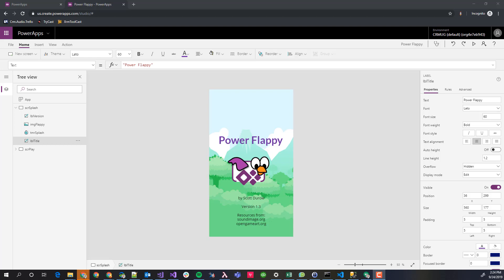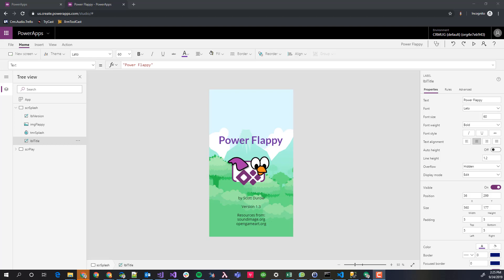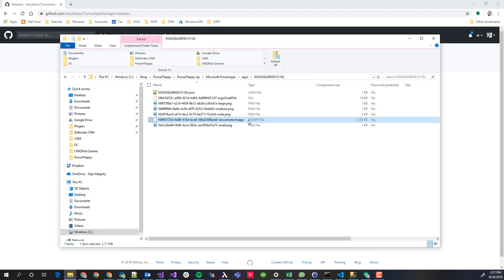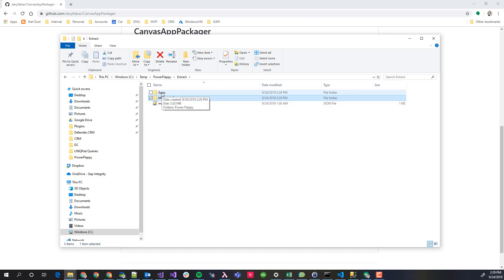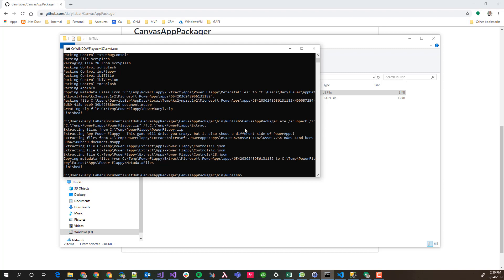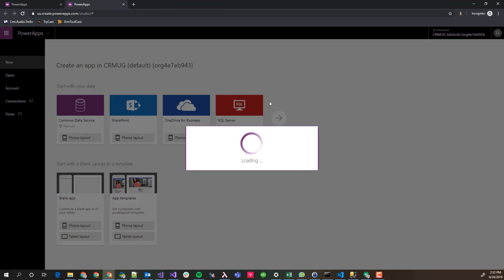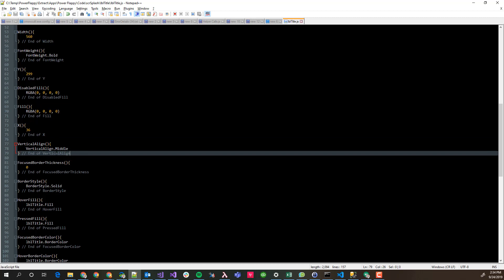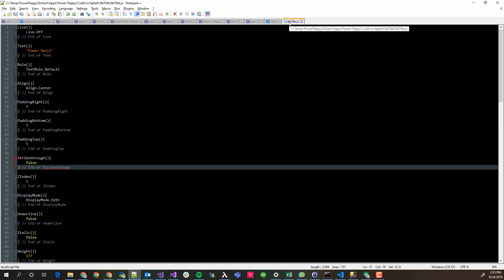Raise The Bar - 010 - Introducing the Canvas App Packager!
In this episode, I show how you can use the Canvas App Packager to unpack edit, and repack a canvas app!